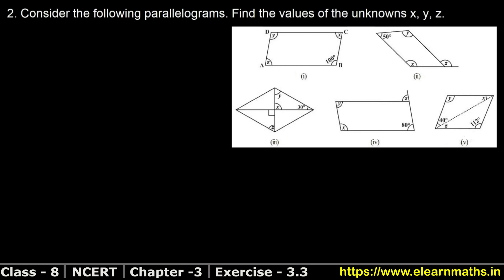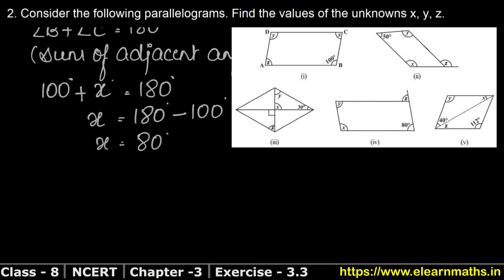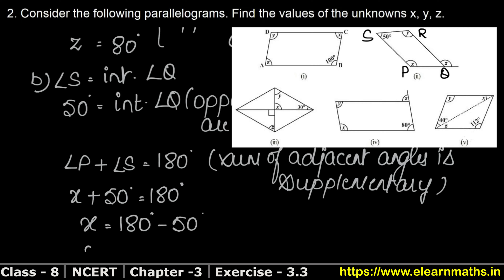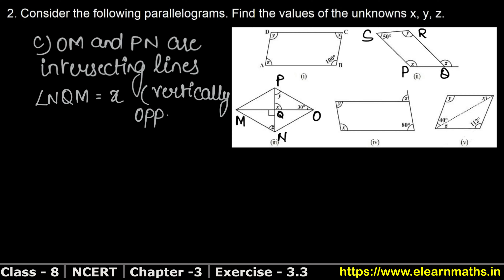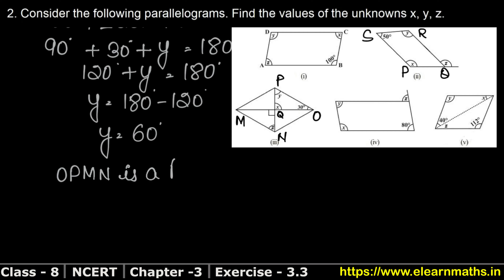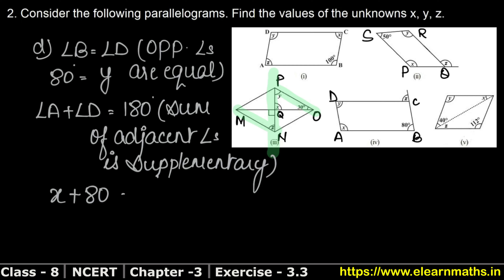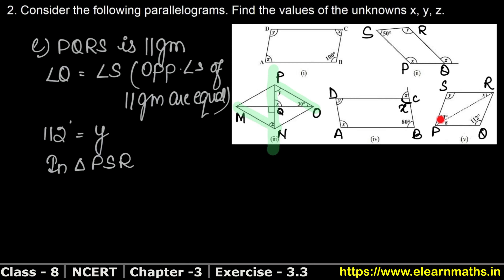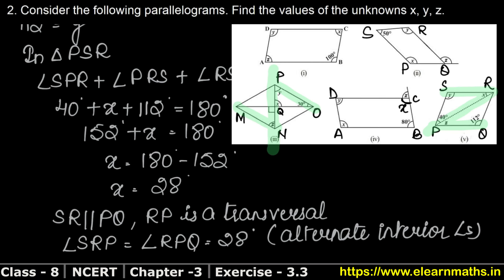Understanding Quadrilaterals | Class 8 Exercise 3.3 Question 2 | NCERT | Learn Maths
Class 8th RS Aggarwal Chapter 14 - "Polygon", Chapter 15 - " Quadrilateral" Chapter 16 - " Parallelogram" , Chapter 17 - " Construction of Quadrilateral" and Chapter 18 - " Area of Trapezium and Polygon" all exercise step by step solutions links are given below. for solutions of Class 6, Class 7, Class 8, Class 9, Class 10.

NCERT Solutions

Chapter 6 - Square and Squares Root

Chapter 14 - Polygon

Chapter 17 - Construction Of Quadrilaterals

Chapter 18 - Area of Trapezium and a Polygon

Thanks
Learn Maths